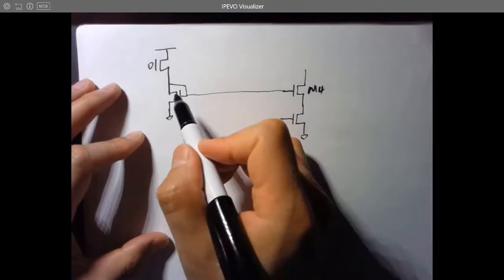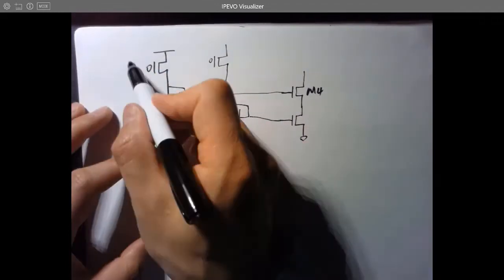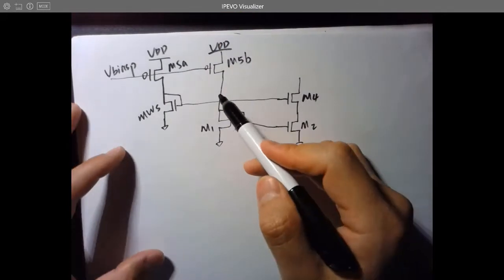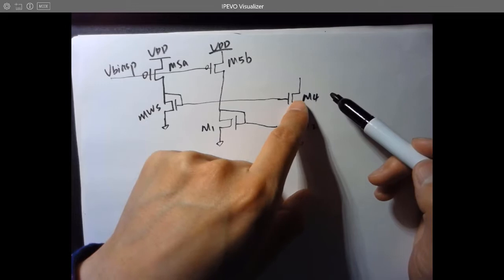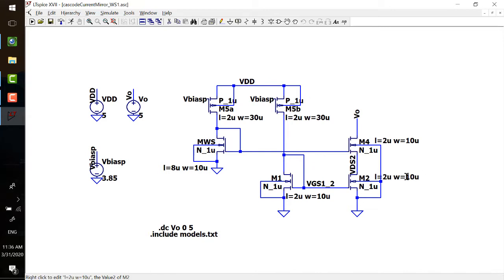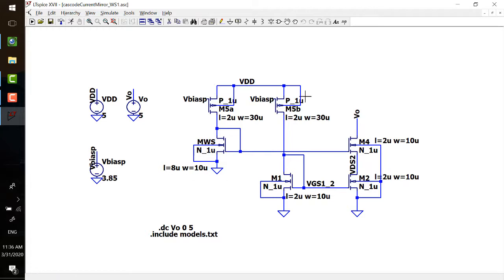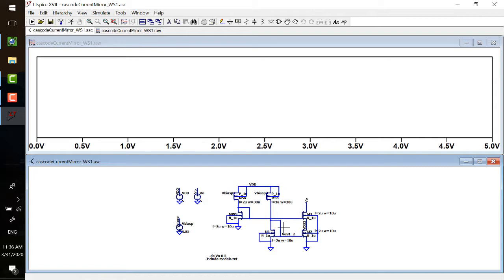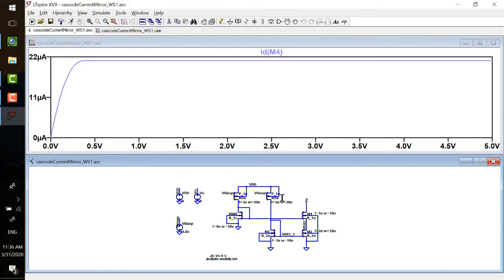lec33 Cacoding Current Mirror II